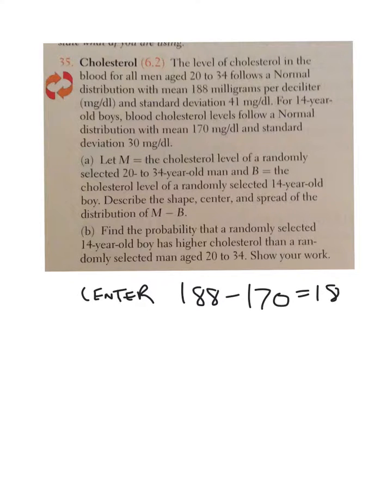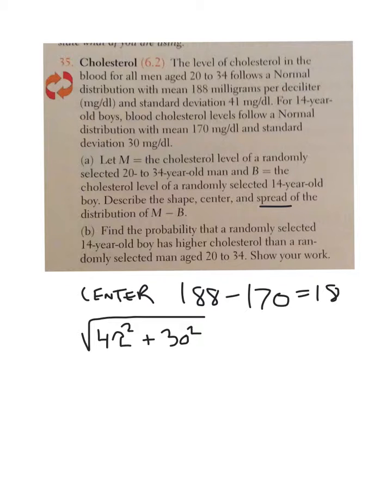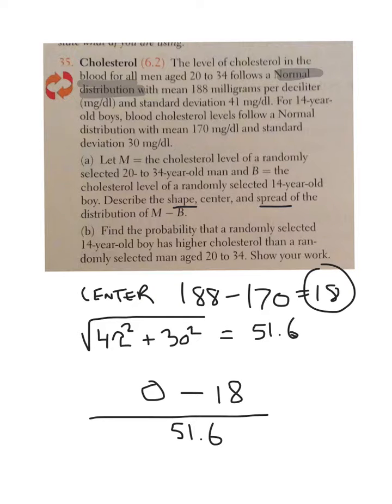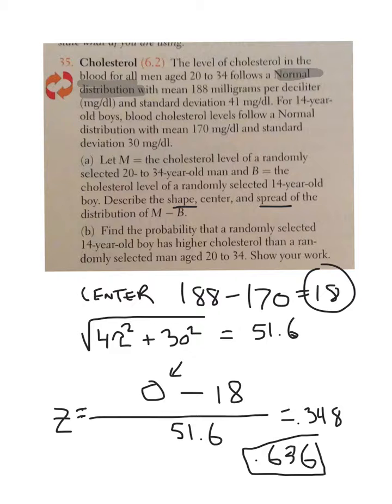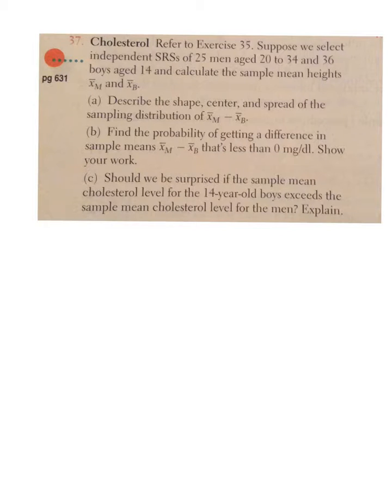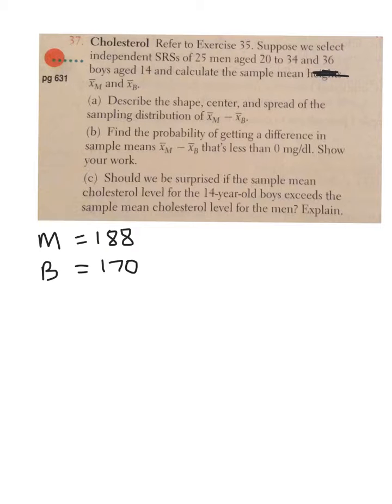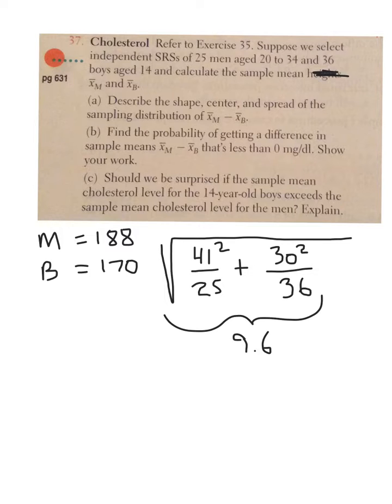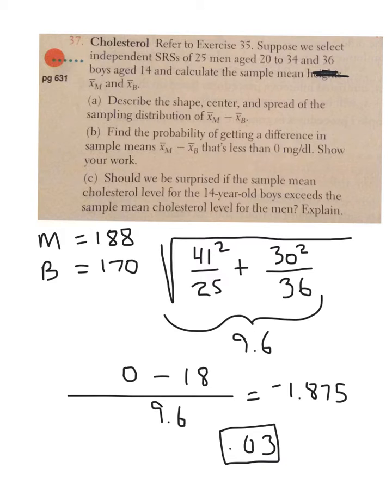AP stats ch10 35 and 37